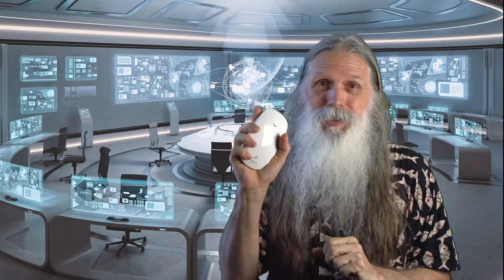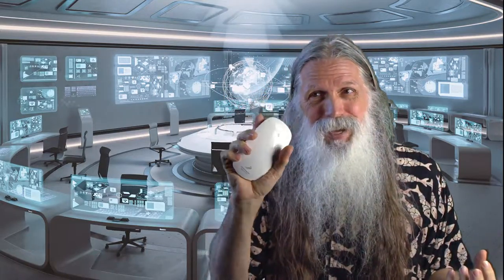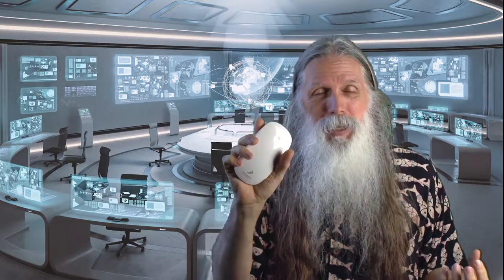Can you scan your pets?